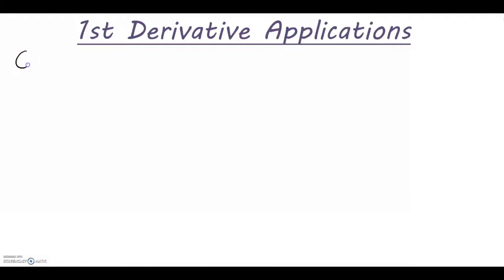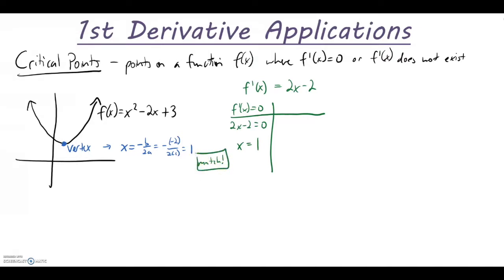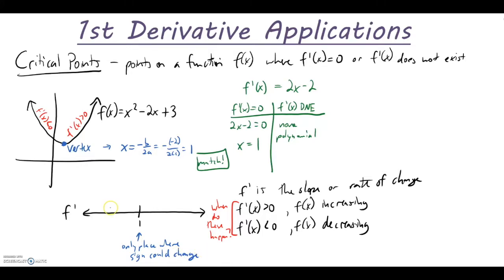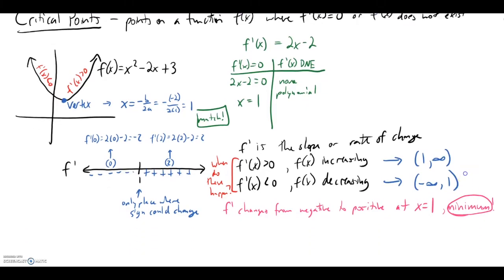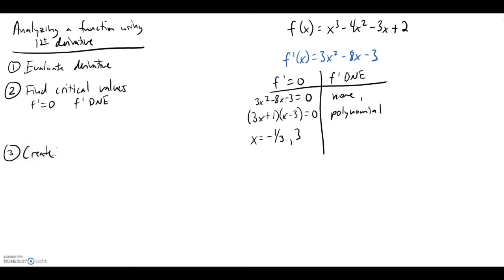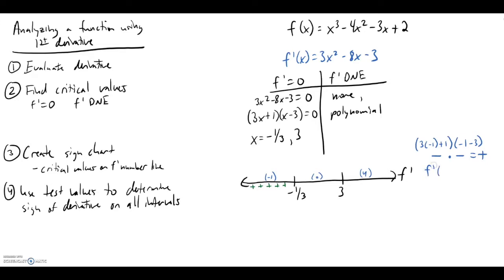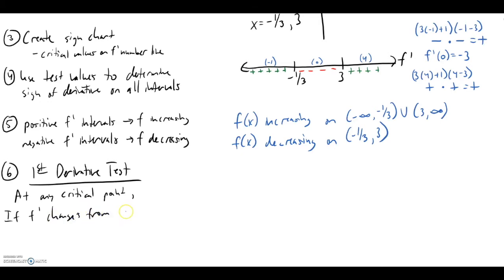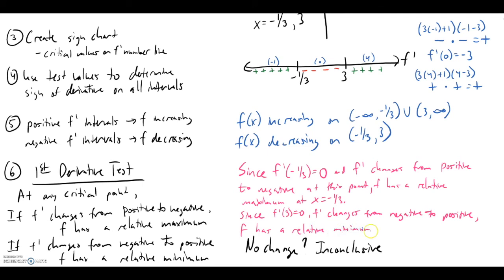DERIVATIVE APPLICATIONS - 1st Derivative Applications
Using the 1st derivative of a function to analyze increasing and decreasing intervals and to locate relative extrema